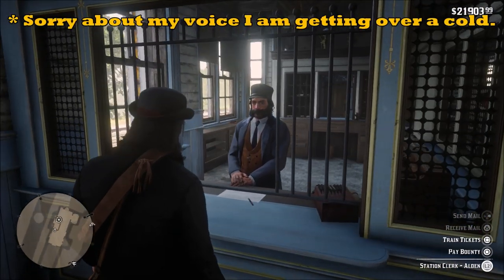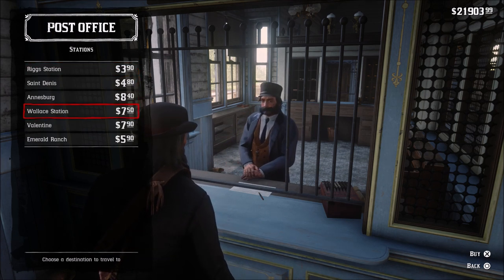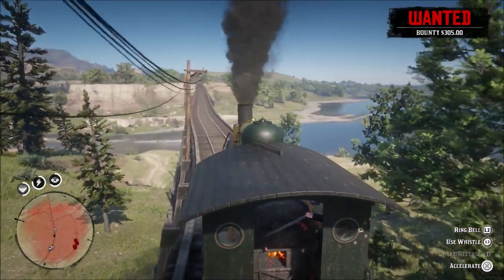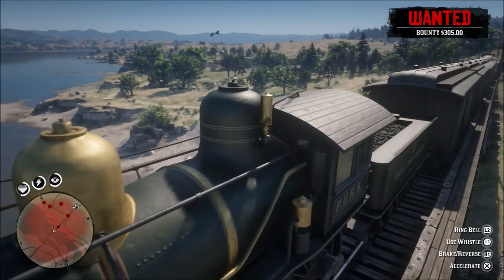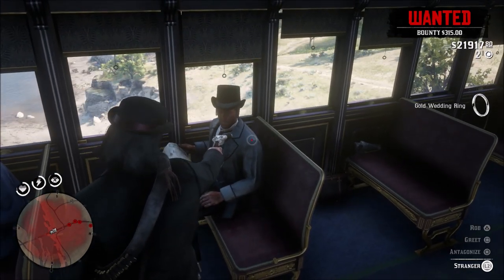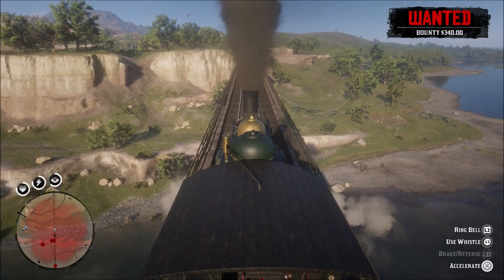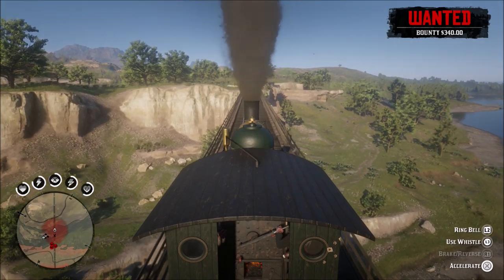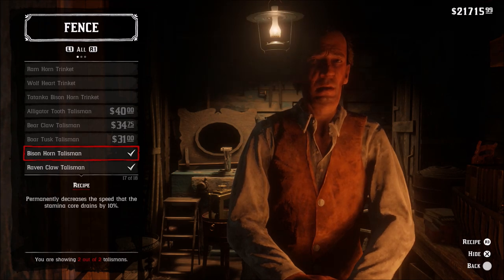RDR2 - How to find the Silver Earring - Bison Horn Talisman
Today's video is about how to find the Silver Earring needed for the Bison Horn Talisman.